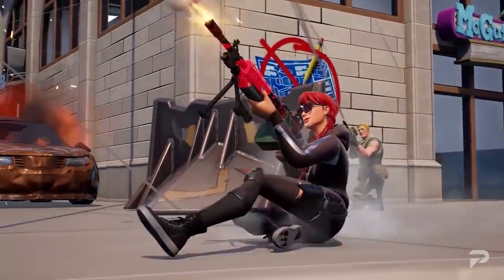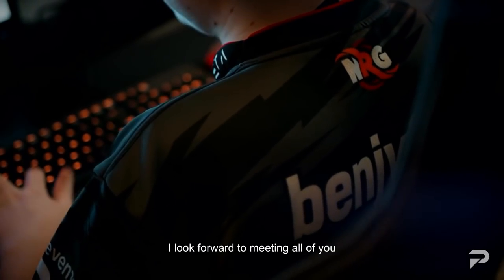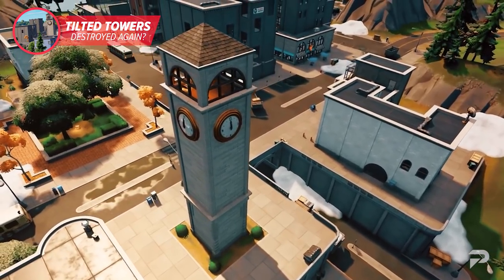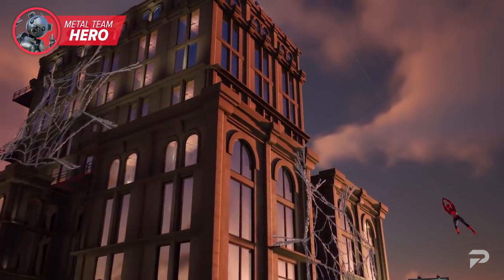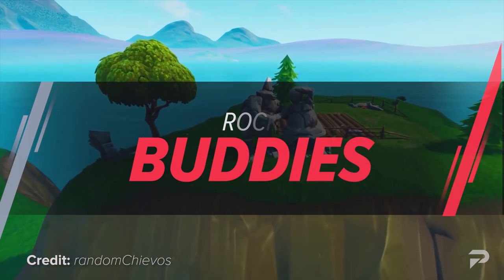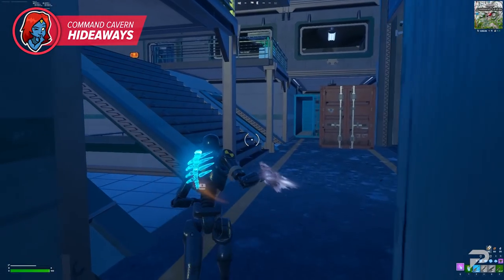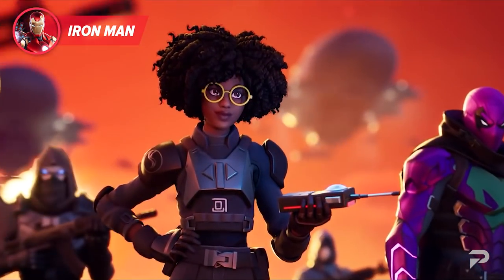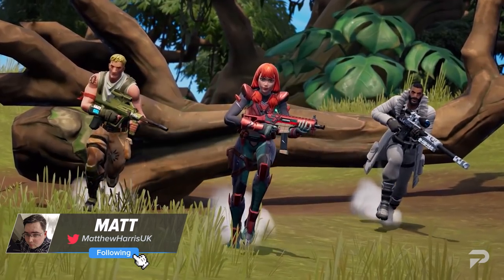The BIGGEST SECRETS And EASTER EGGS In Fortnite Chapter 3 Season 2 So Far!